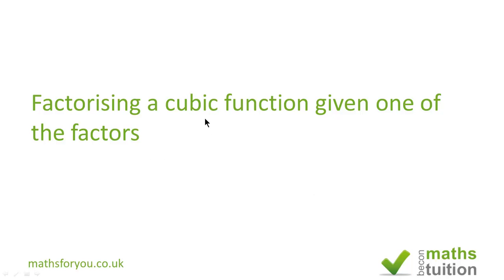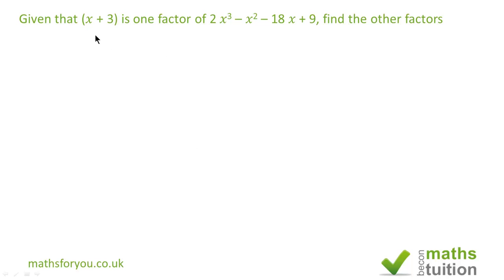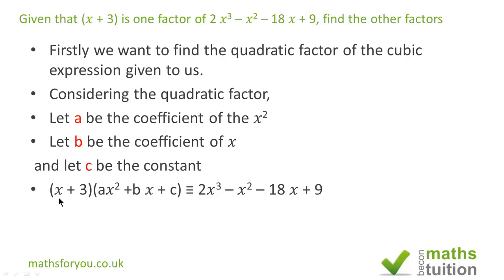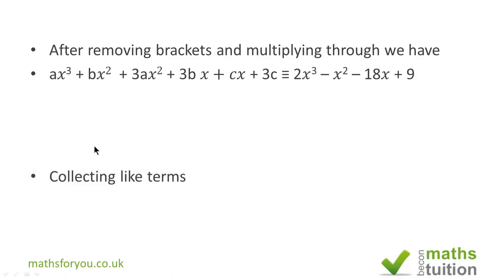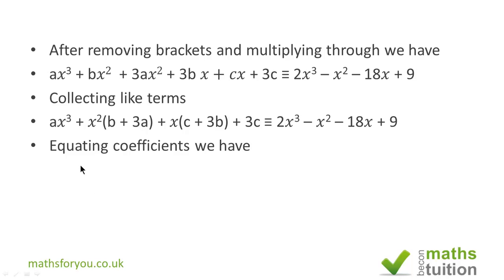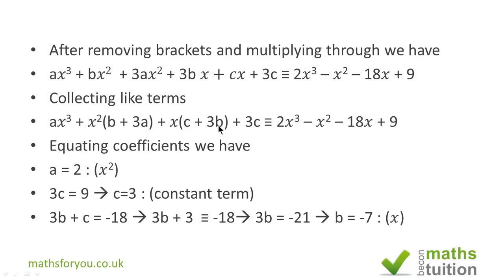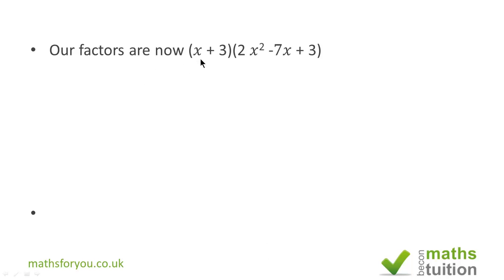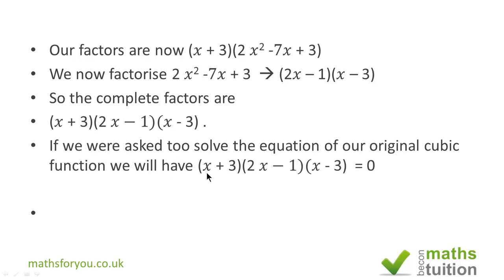iGCSE / GCSE / 9th Grade maths factorising a cubic function - exam question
I have factorised a cubic function using the coefficient method which is similsr to the synthetic methodand the long division method.